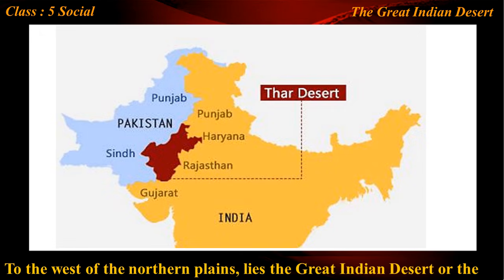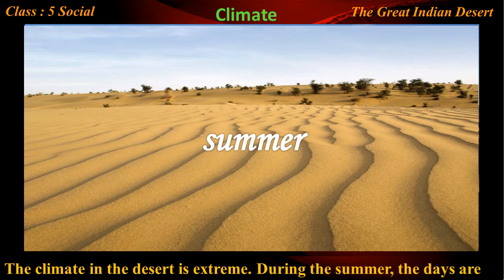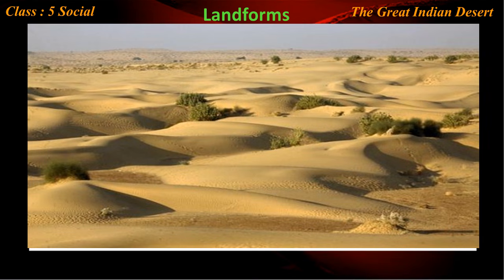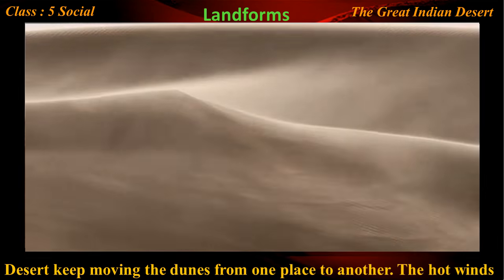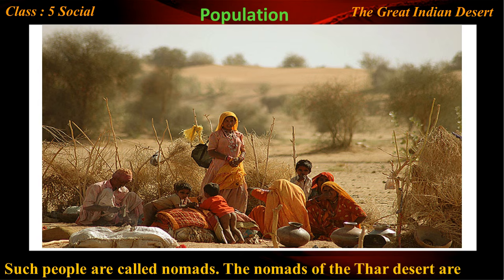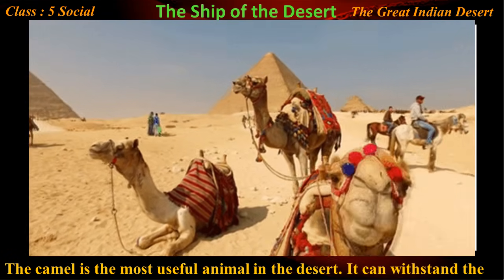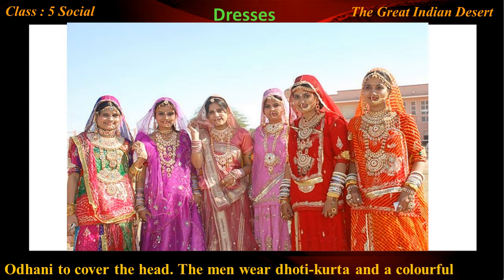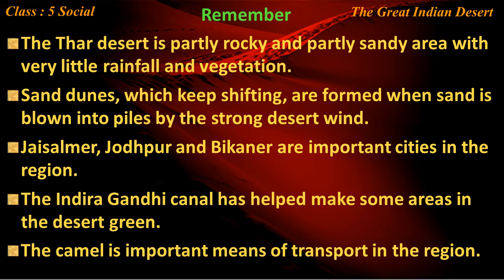The Great Indian Desert | Social Studies | Grade 4 | CBSE / NCERT